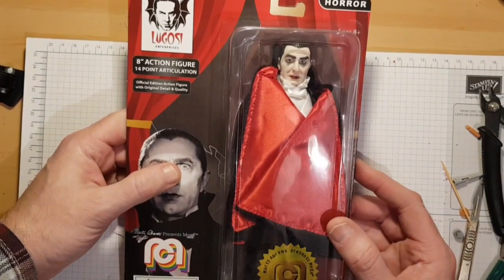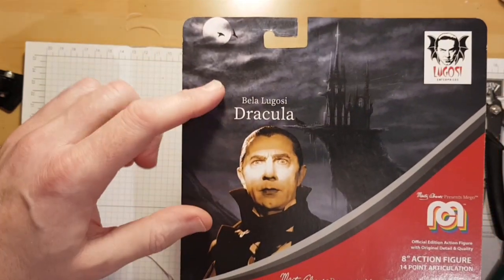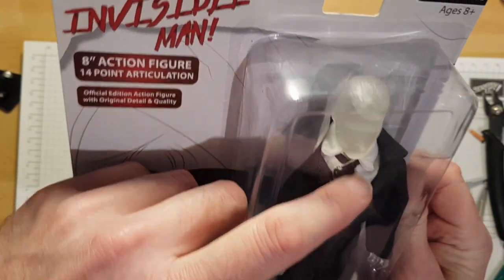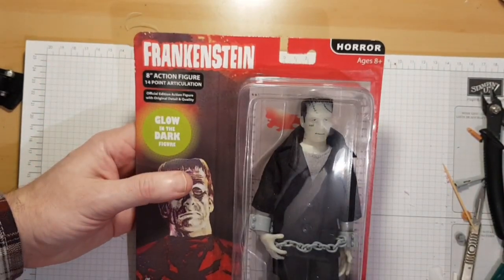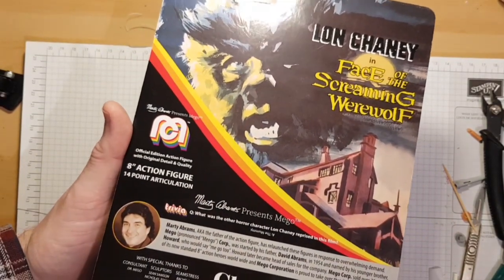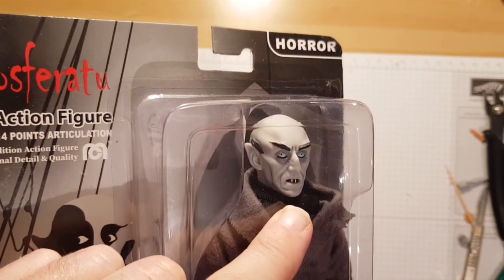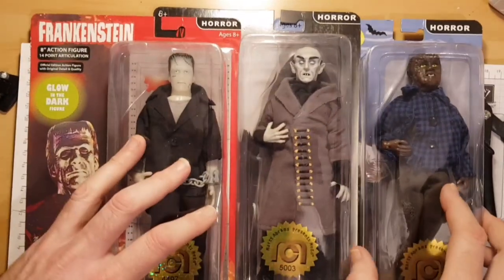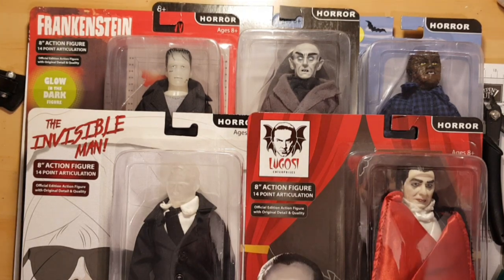New Mego Classic Horror Figures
A look at the new Mego horror figures now available in the UK via HMV stores